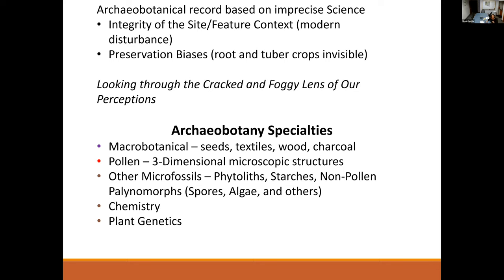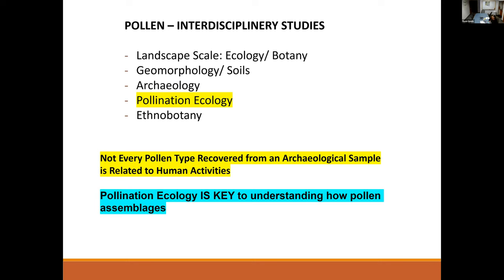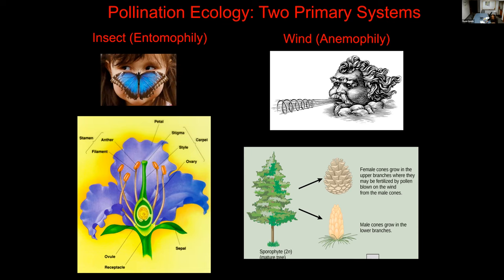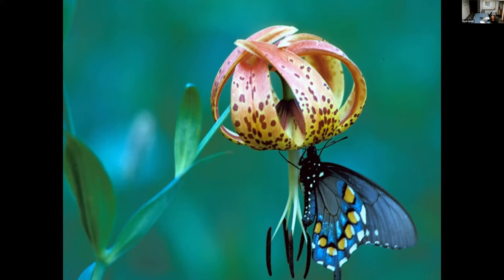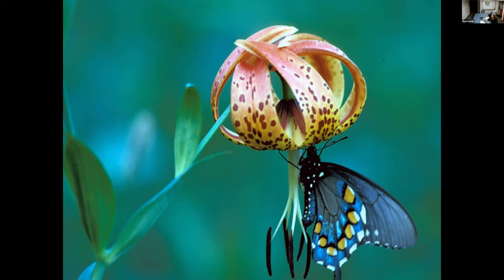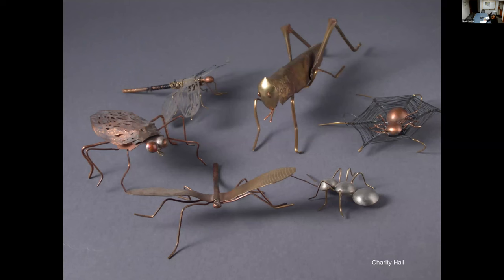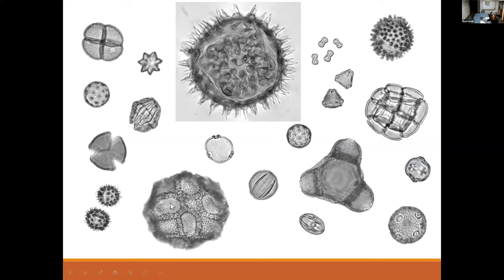Smith Archaeo Palynology